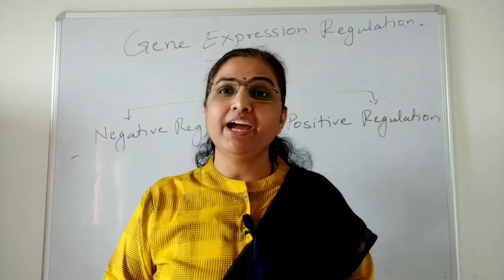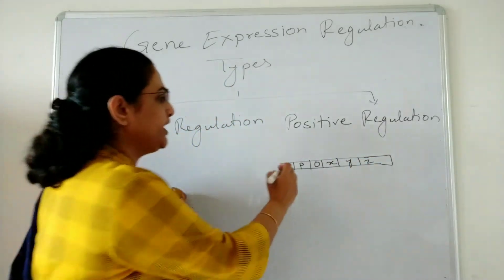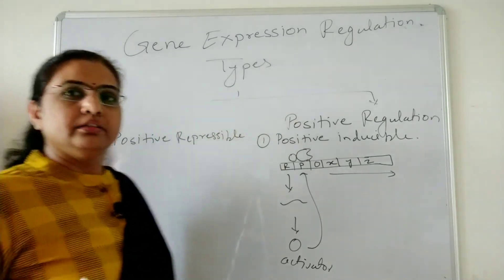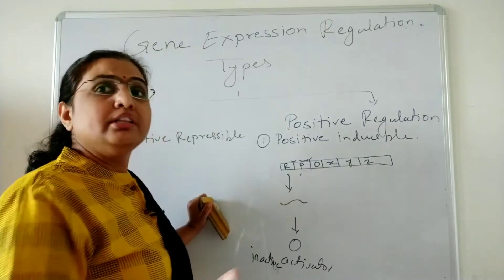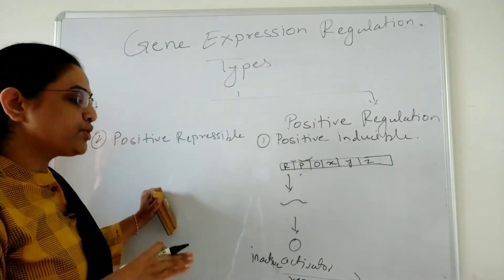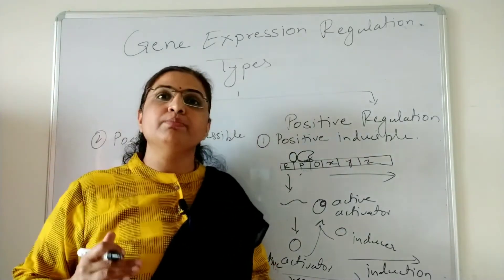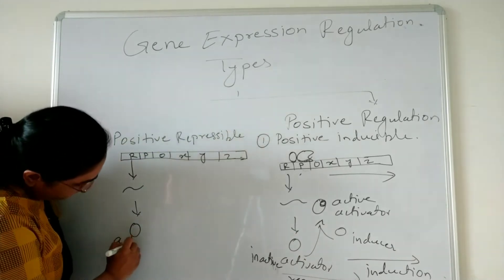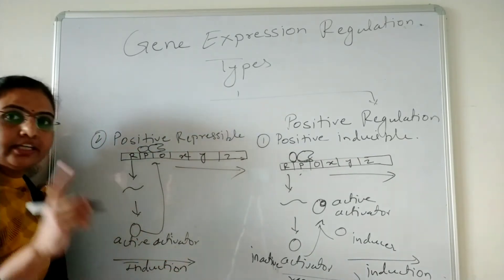Prokaryotic Gene Expression Regulation:Types of Regulation:Negative Regulation/Positive Regulation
In prokaryotes at transcriptional level gene regulation is controlled by means of negative regulation and positive regulation. Negative regulation is prevention of gene expression. Positive regulation allows expression of genes. Positive regulation has two types viz. positive inducible regulation and positive repressible regulation.